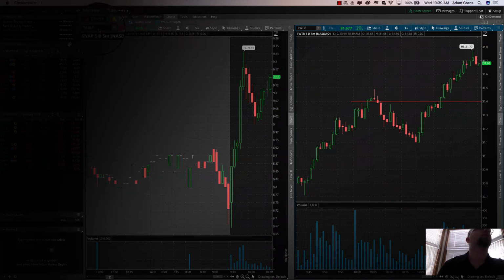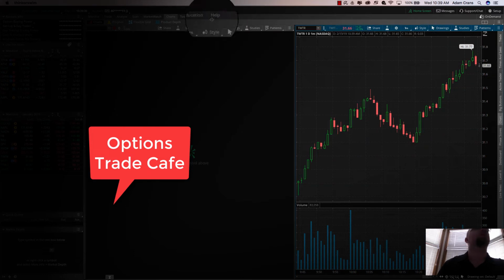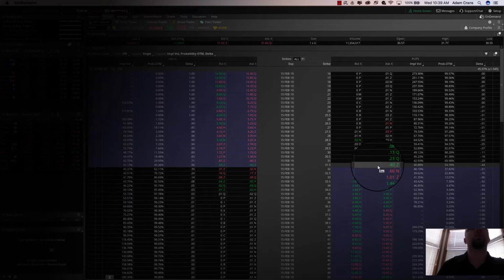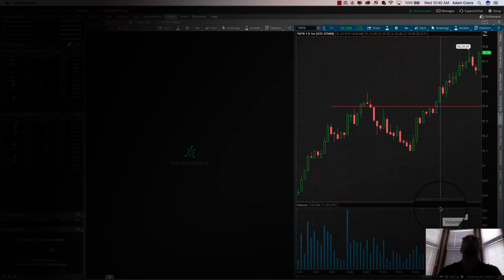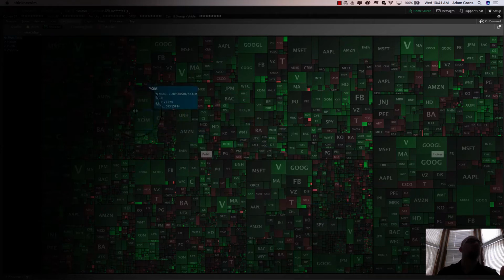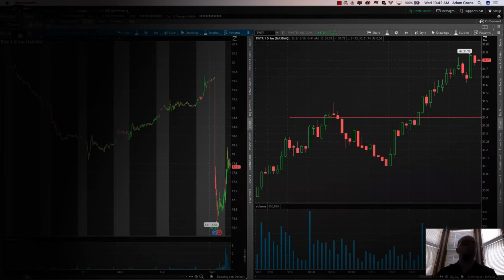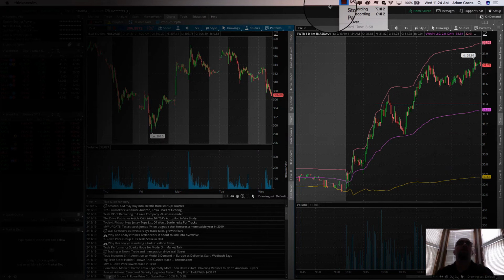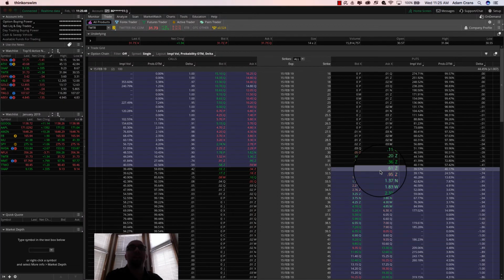2-13 Video Lesson on Day Trading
VWAP, TWTR, Position size, patience, repeatable trades!